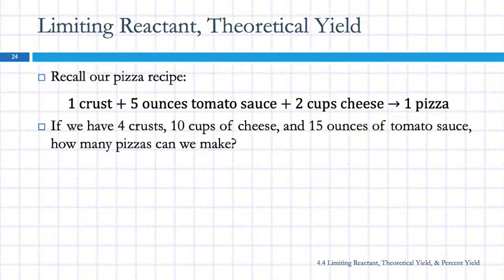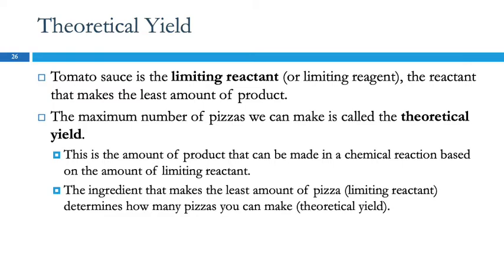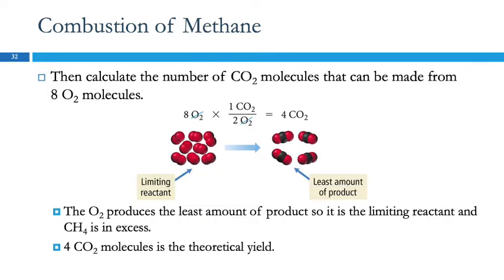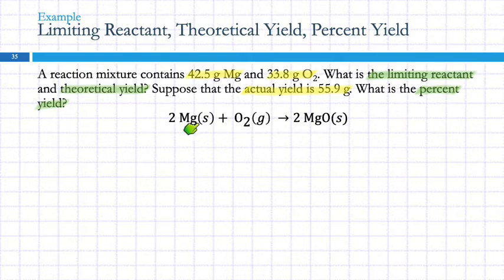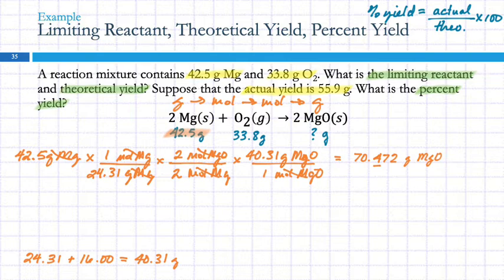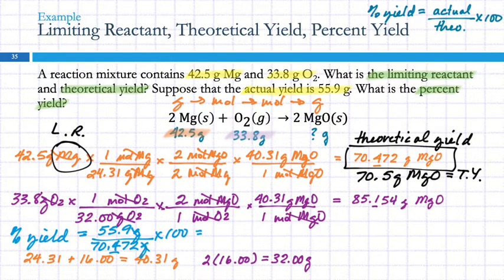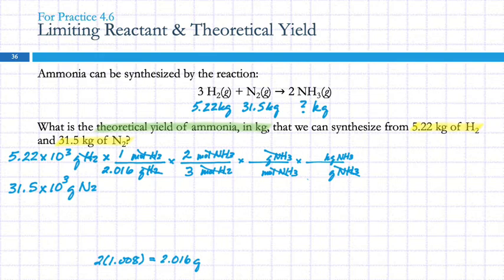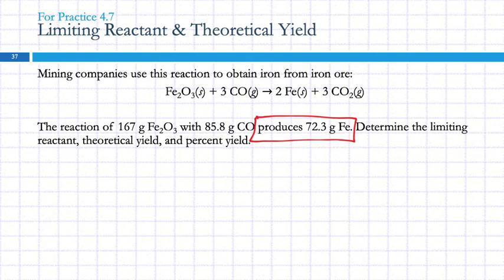4.4 M Limiting Reactant, Theoretical Yield, & Percent Yield